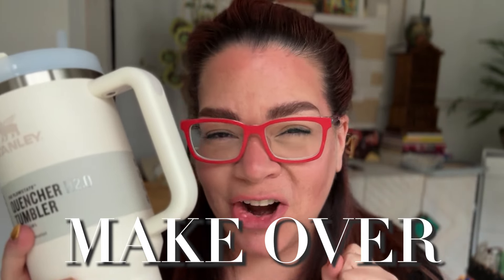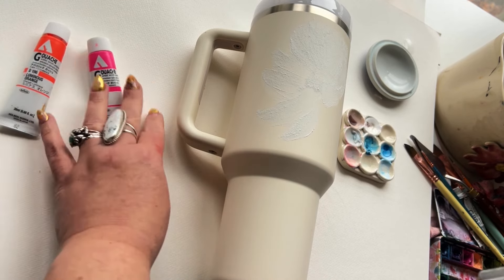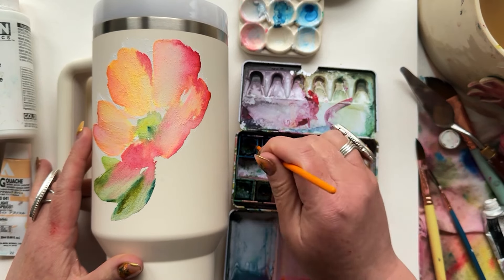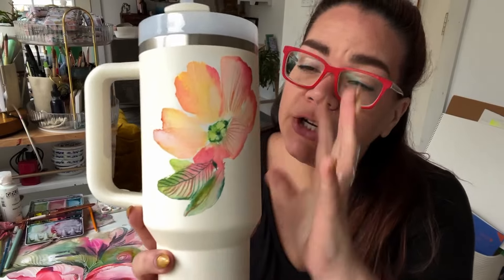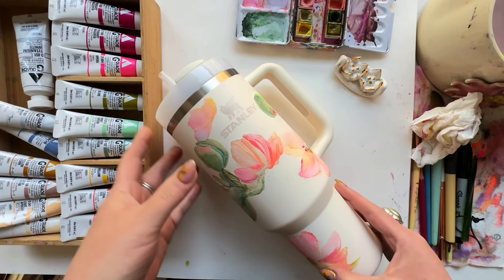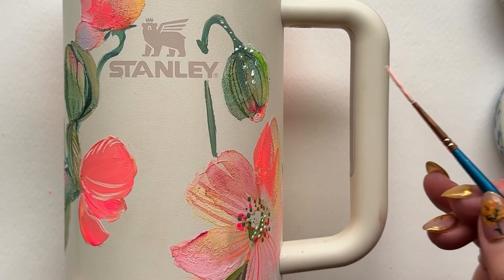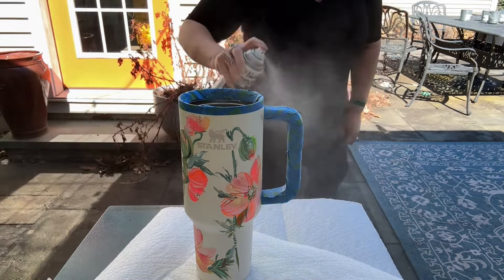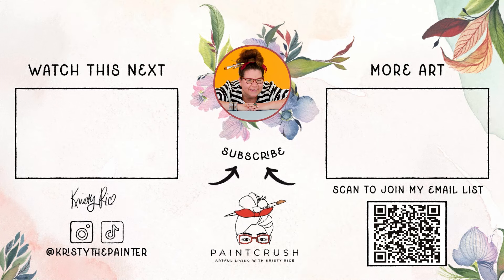I Watercolored My Stanley Cup and 🤦🏻‍♀️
Everyone is painting Stanely’s but every tutorial I watch seems to vary just a bit from the last! I’m giving it a go and we’ll see if it actually works?

Collectible Metal Watercolor Palettes (yup designed these too):

My Fave Art Supplies etc on Amazon!

My Books and Other-Paint-Your-Own Goodies!

PAINT
Art for Joy’s Sake Palette